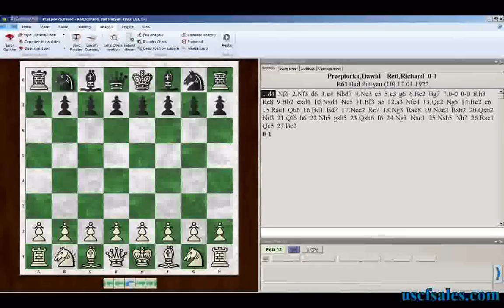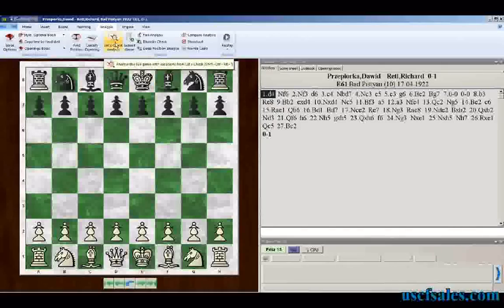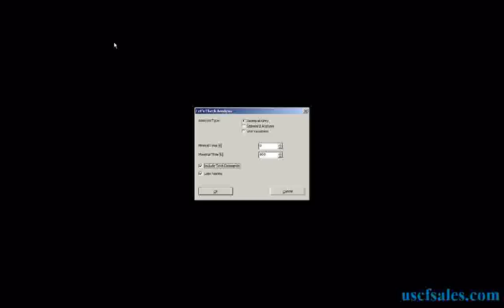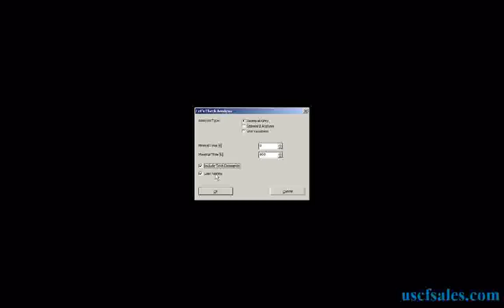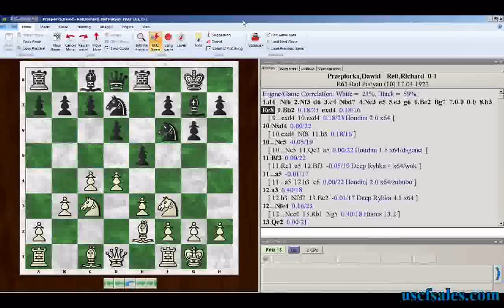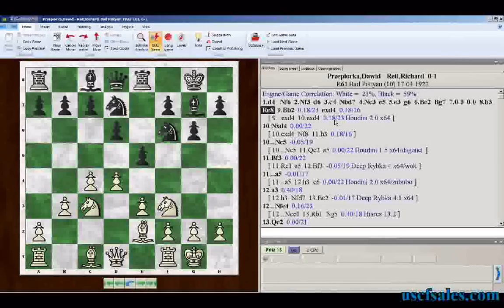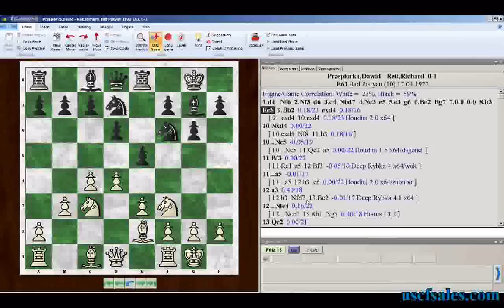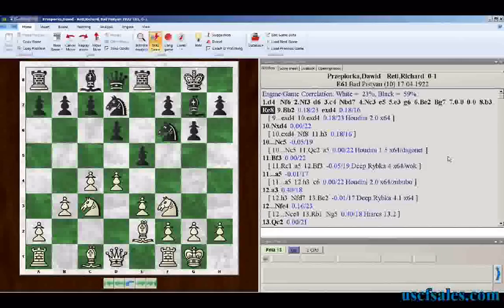Fritz13 instant chess game analysis (Fritz Tip #0020)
How do you use Fritz chess software? USCF Sales ) presents a series of Fritz13 chess software tips, demonstrated by Steve Lopez (renowned chess computer expert,
who also writes more ChessBase and Fritz how-to's When you're about to have your chess engine analyze a game that's already been analyzed by
someone else's chessplaying engine, wouldn't it be convenient to have instant access to that other Fritz user's analysis? Steve shows you how to do this with the new "Let's Check" features
contained in Fritz13 from USCFSales.